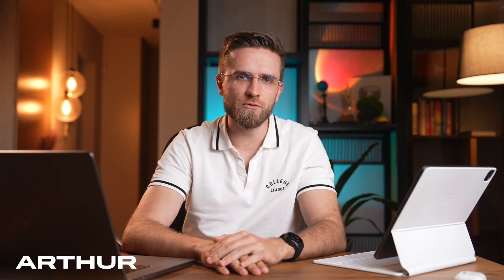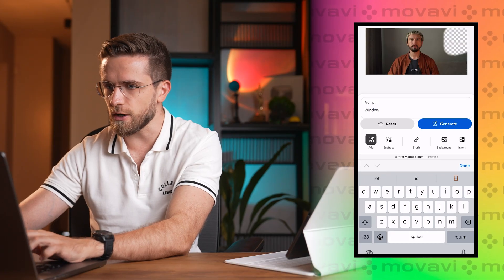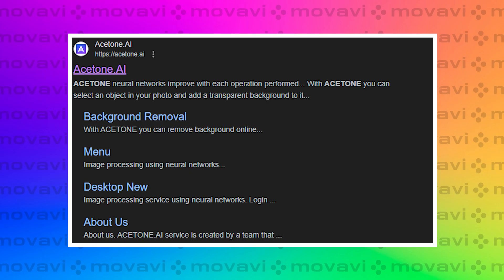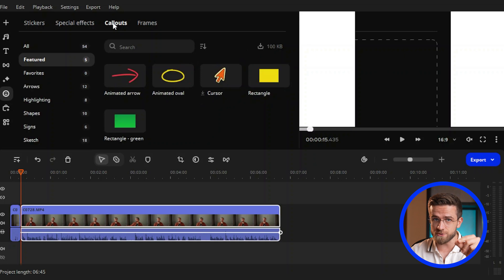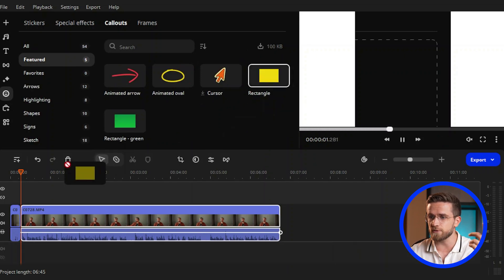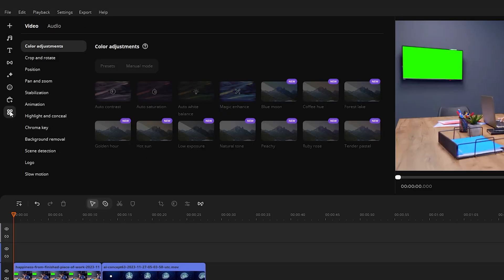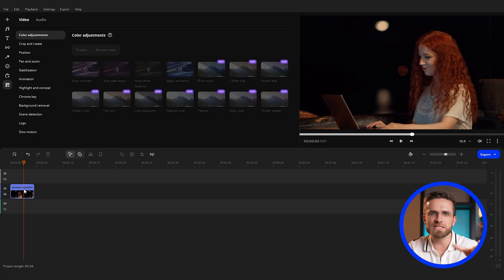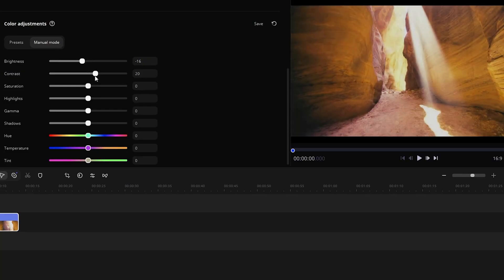Easy Steps to Build an AI Studio in YOUR HOME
See how to create video content in your very own AI studio at home. Follow our tips for a smooth setup!